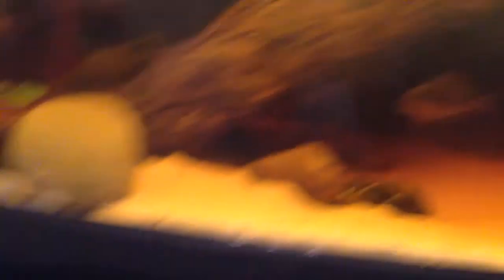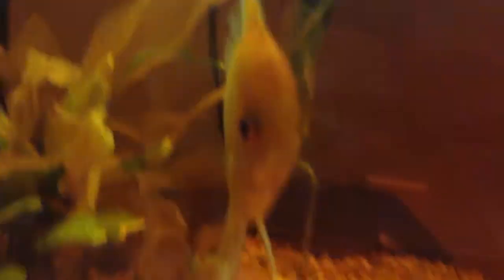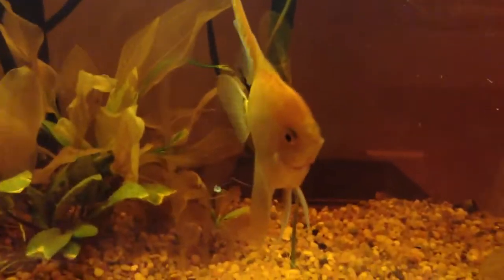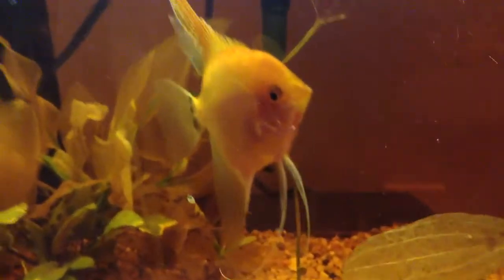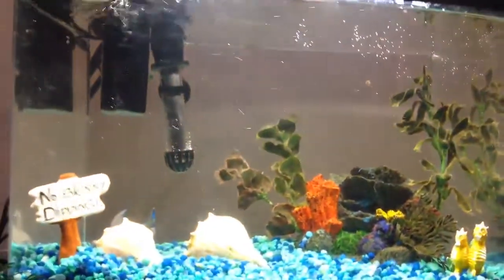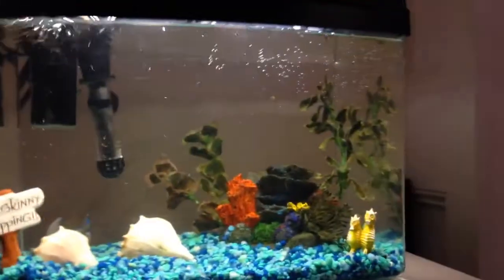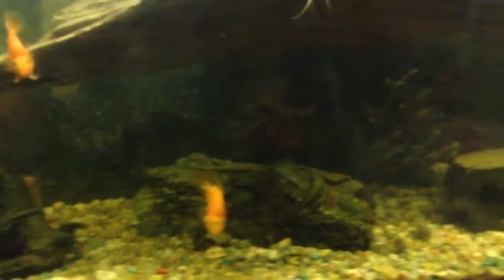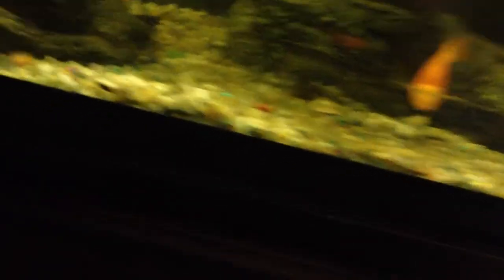Update on all my tanks plus... New discus!!!!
Please follow our Facebook and Instagram account